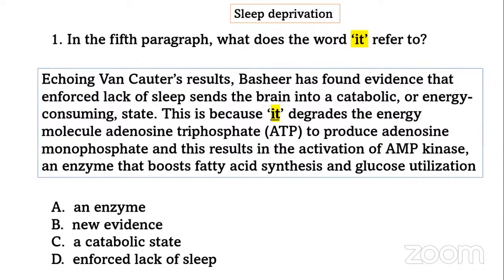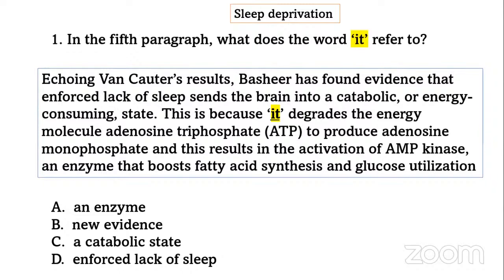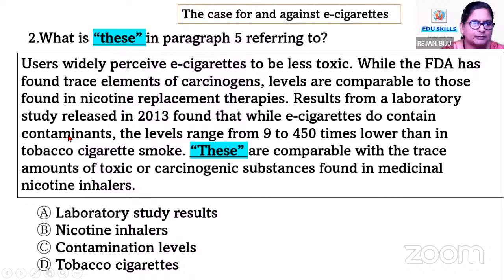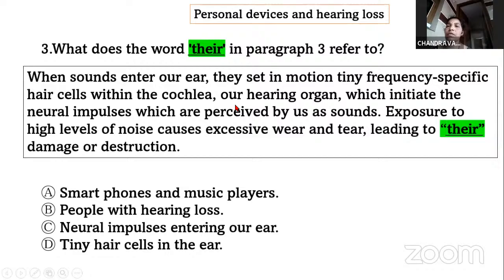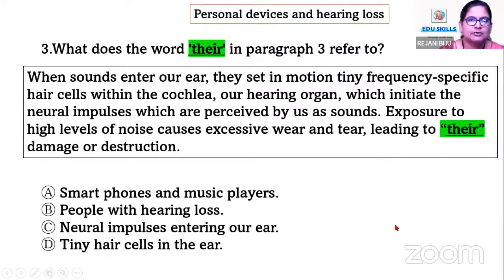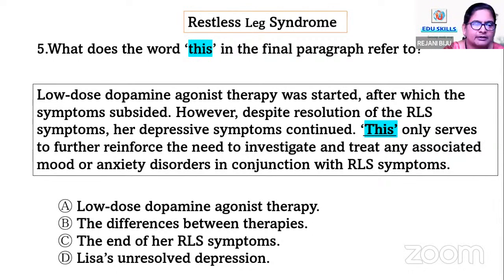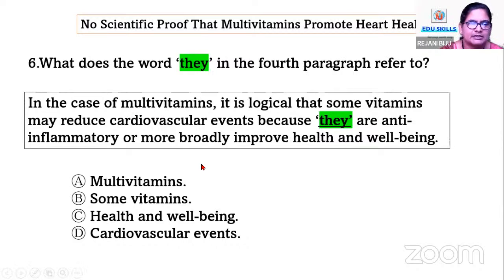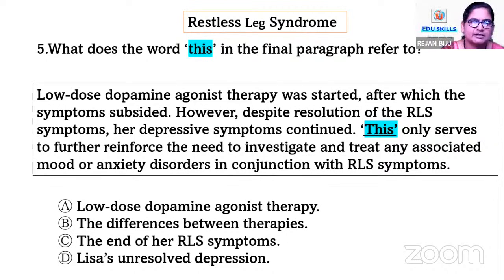Edu Skills: OET Reading Part - C: Lexical Questions: Strategies: Rejani Biju [ADMIN]: YouTube Live